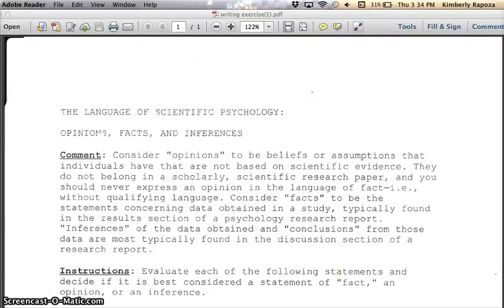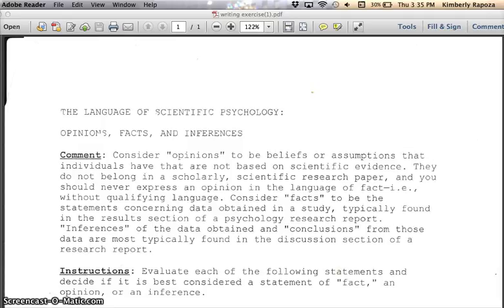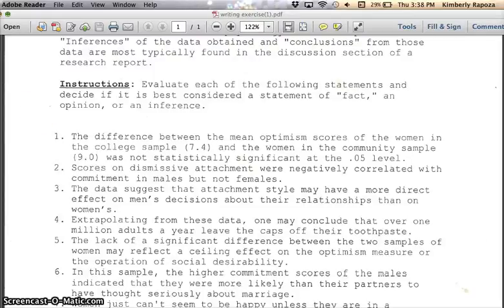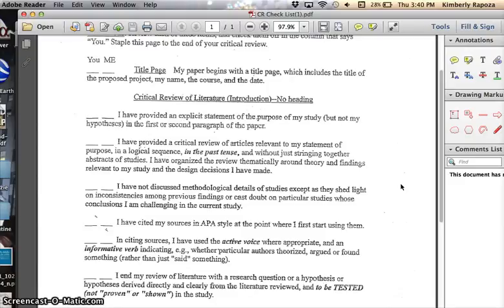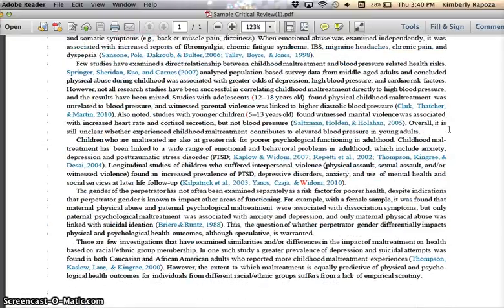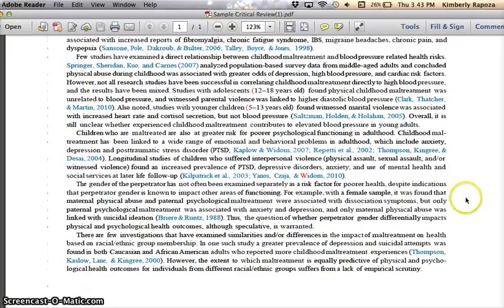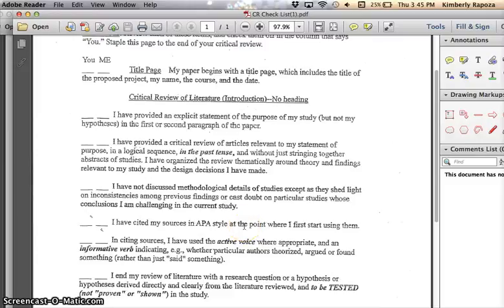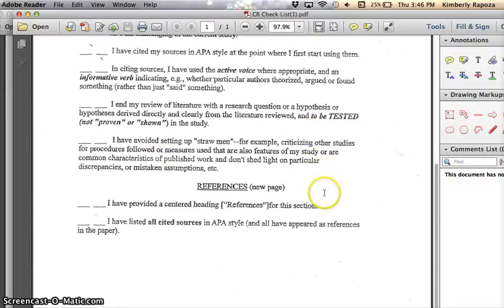Critical Review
Description of Critical Review Assignment